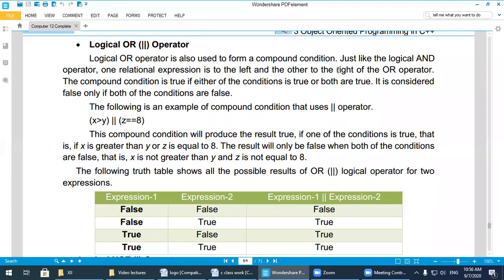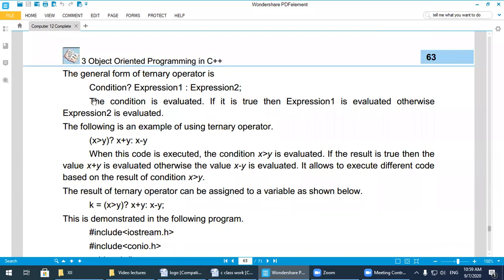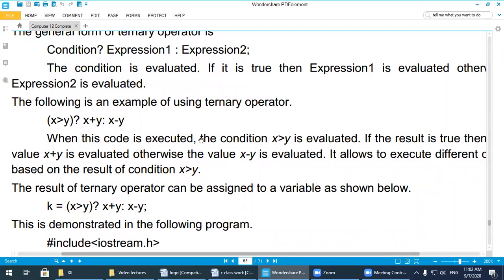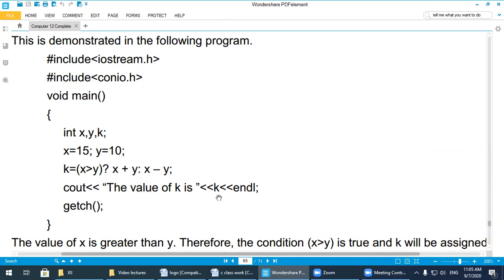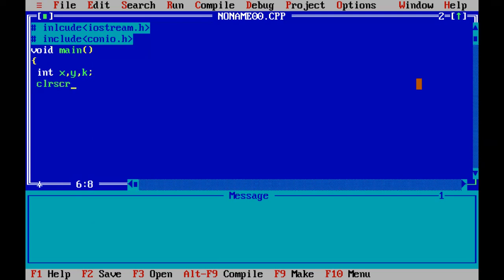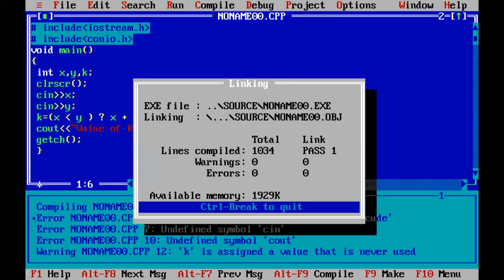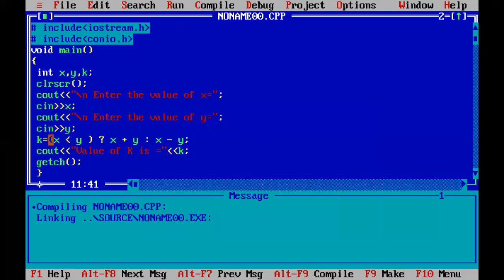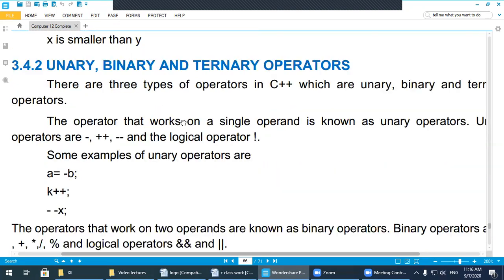Grade 12 COMPUTER 26